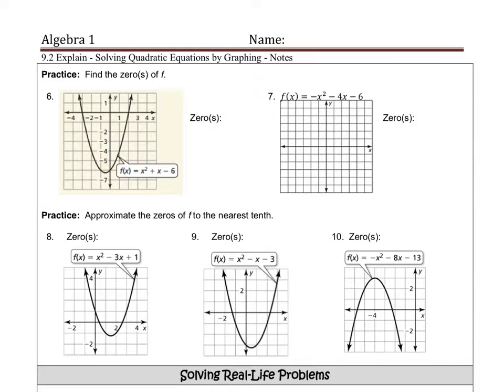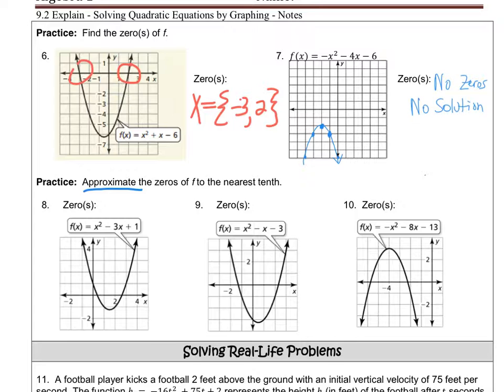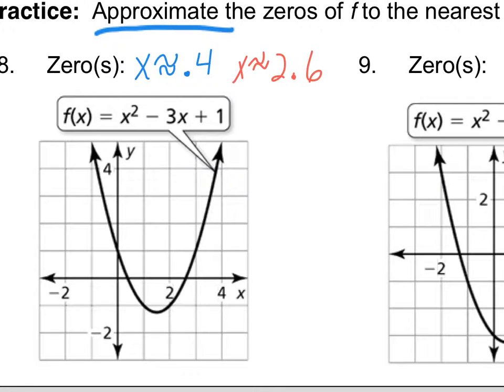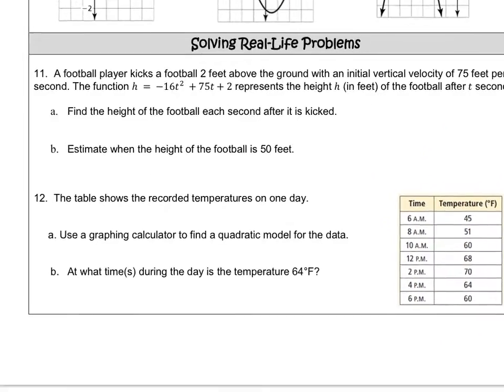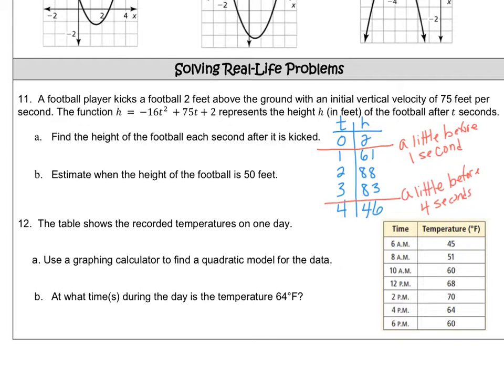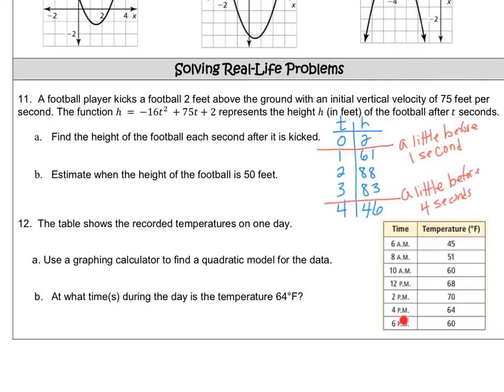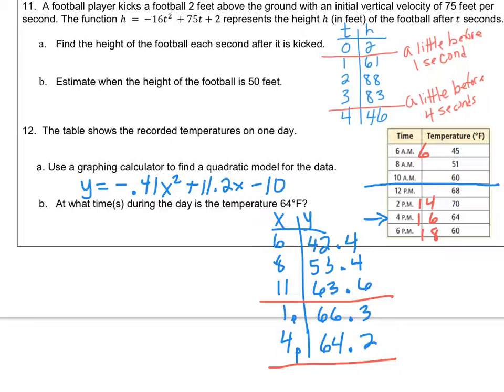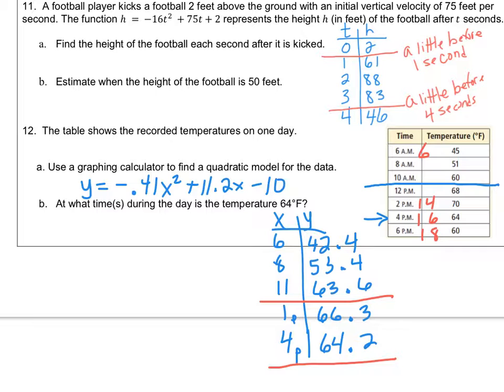Algebra 1 Chapter 9.2 - Part 2